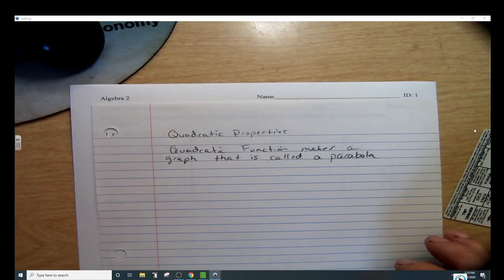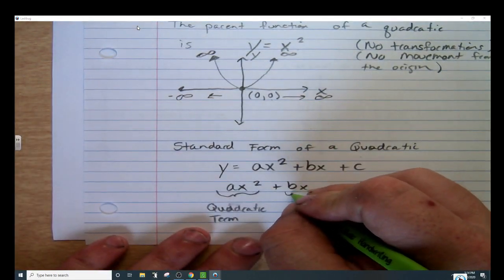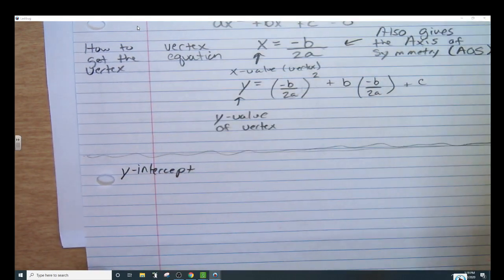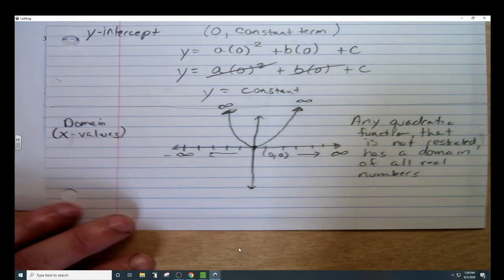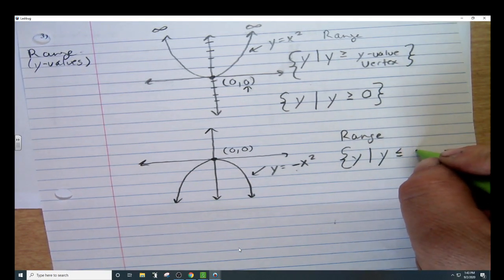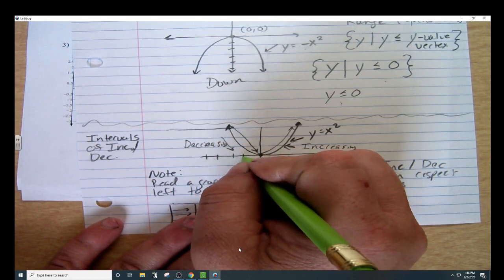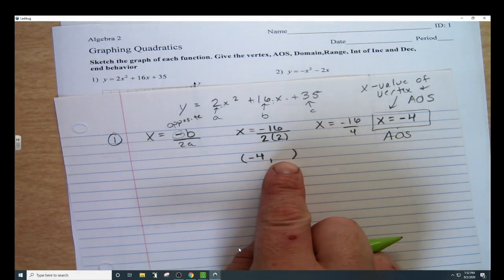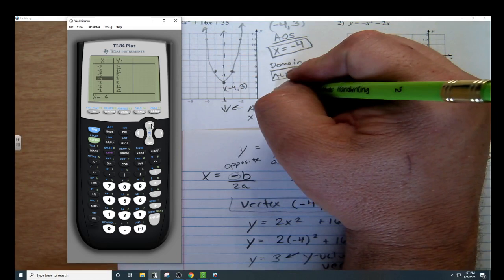Graphing Quadratics A